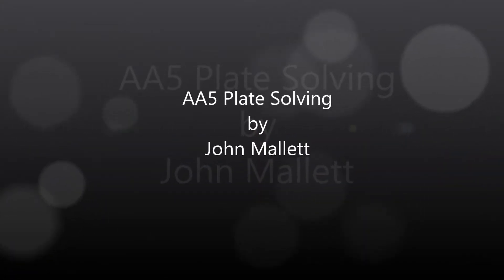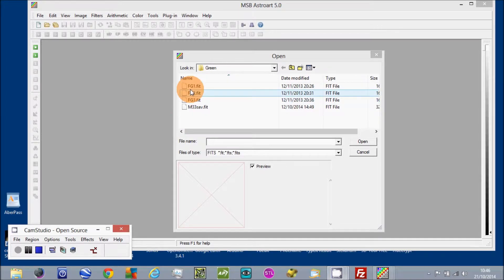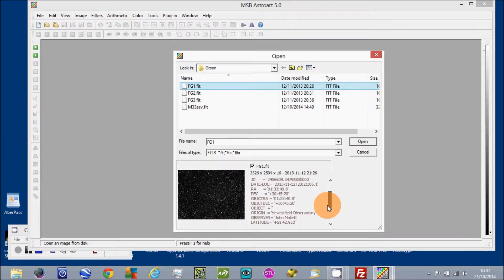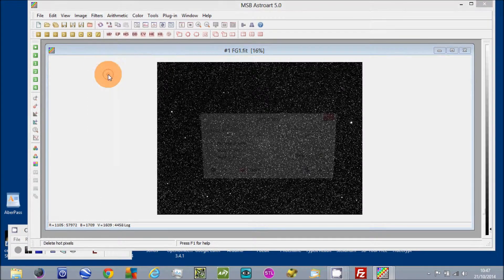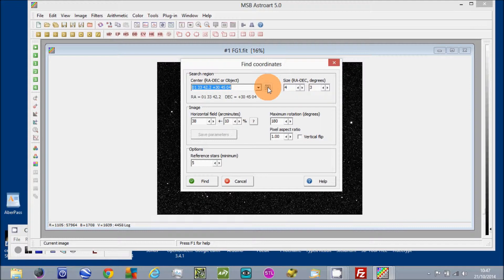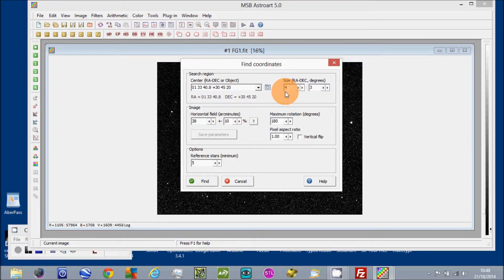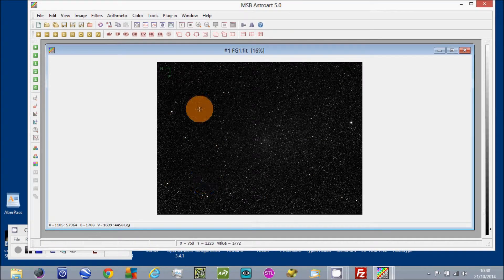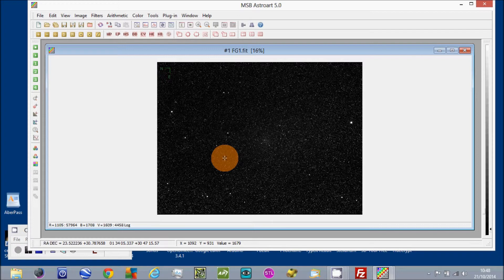Plate Solving 2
How to plate solve